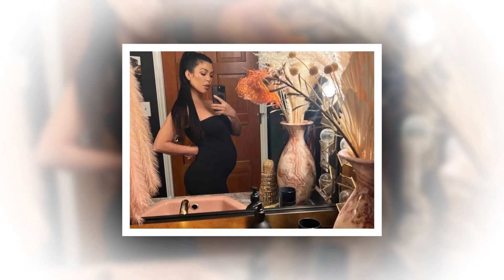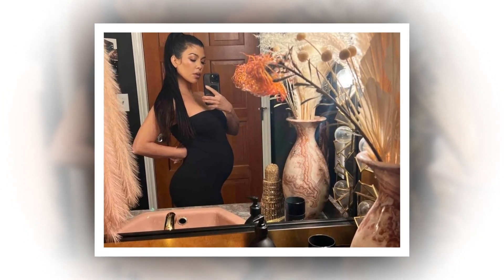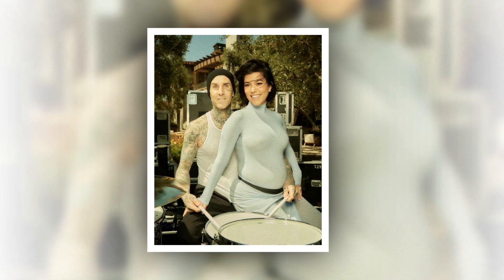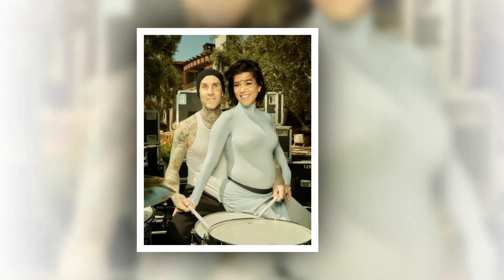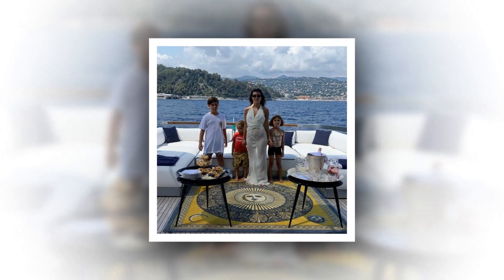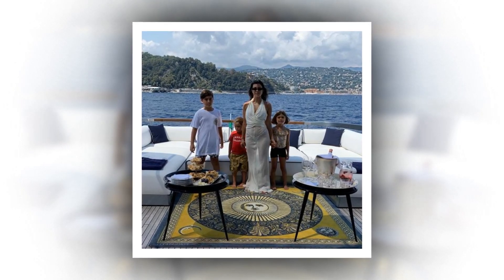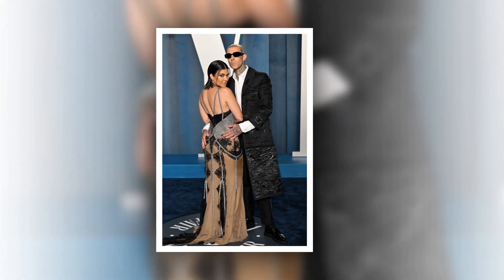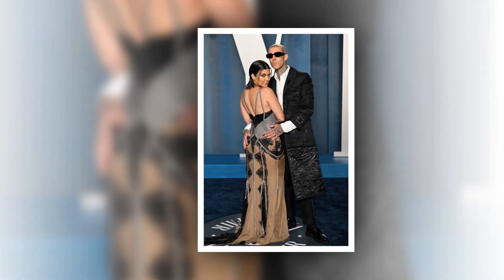Kourtney Kardashian uses this French luxury hand soap, which is available on Amazon.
Good bye